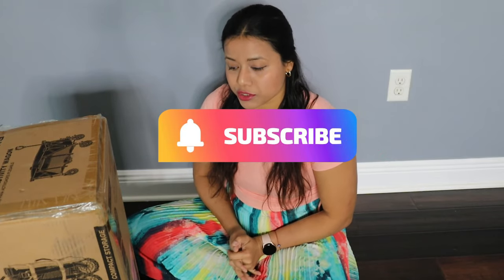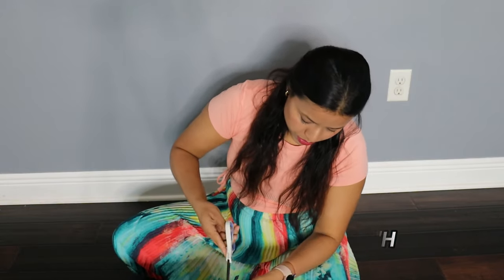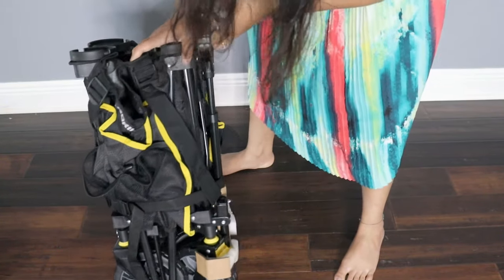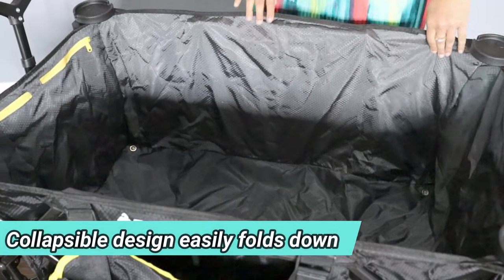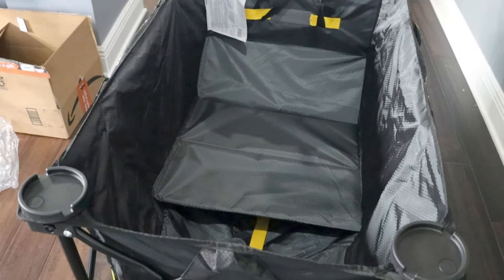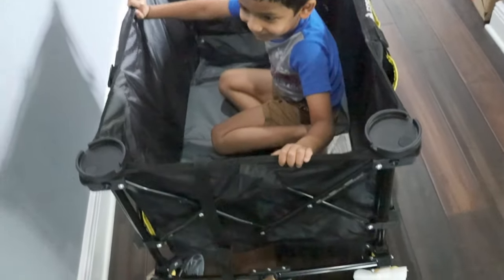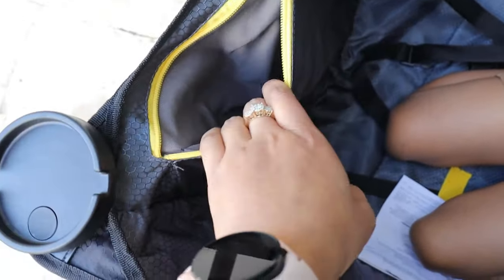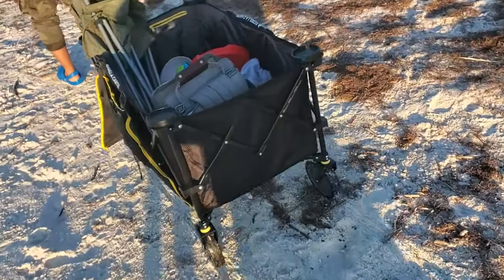Collapsible Folding Outdoor Utility Wagon/Gorilla Cart/Unboxing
Gorilla Carts GCSW-7P 7 Cu. Ft. Collapsible Folding Outdoor Utility Wagon with Oversized Bed, Black

SPACIOUS: 7-cubic-foot utility wagon with 2x more capacity than comparable wagons, offers a spacious and portable option for all of your essentials; Bed dimensions (L x W x D): 36 x 21 x 15 inches
CONVENIENT FOLDING: Collapsible design easily folds down for convenient storage and transportation
EASY PULLING: Pull handle provides comfort and easy hauling to reduce fatigue; upgraded steering and brake for improved manueverability
VERSATILE: All-terrain wheels allow you to pull this portable cart on sand, gravel, grass, or virtually anywhere, plus you'll stay refreshed with built-in cup holders in all four corners to hold your drinks
EASY-TO-CLEAN: Constructed from high-quality sport fabric that gives you the ultimate durability and an easy-to-clean option

I don't do Amazon 5star reviews. I make only product testing videos for Amazon Sellers, social media and Amazon storefront and give my unbiased opinion)